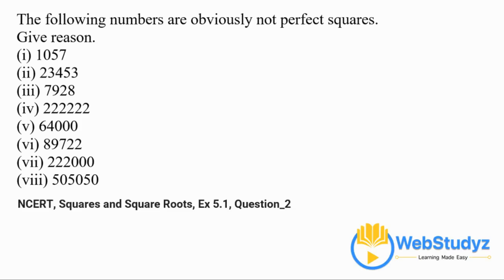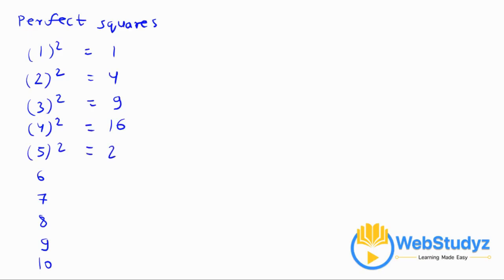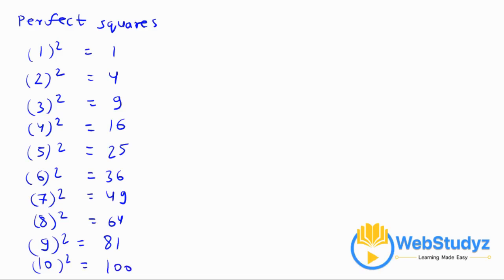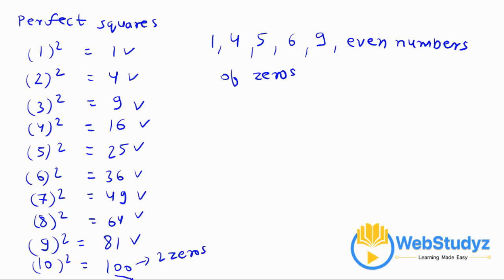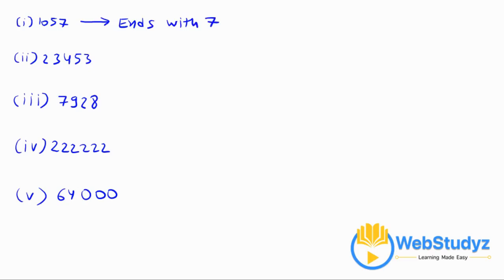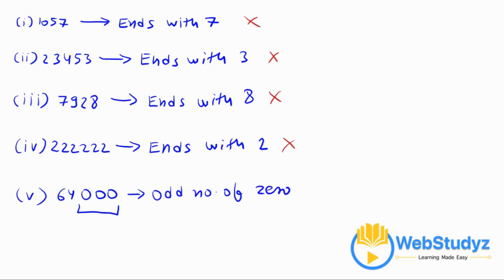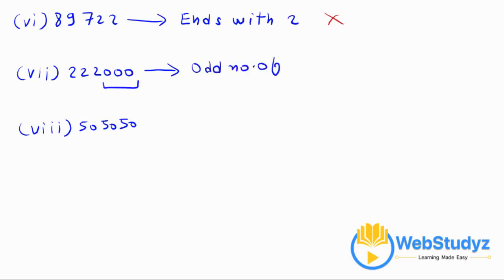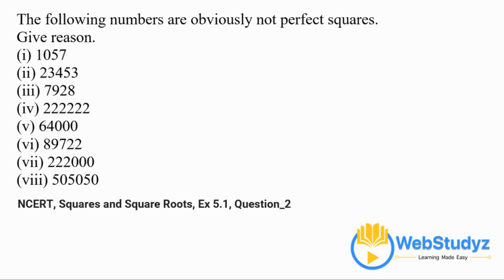Class 8 NCERT Maths | Ch 5: Squares And Square Roots | Ex 5.1 2 Solution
In this video, we present a detailed solution to Question 2 from Exercise 5.1 of Chapter 5: Squares And Square Roots , tailored for Class 8 students studying in Gulf countries, including Saudi Arabia, UAE, Oman, Bahrain, Qatar, and Kuwait.